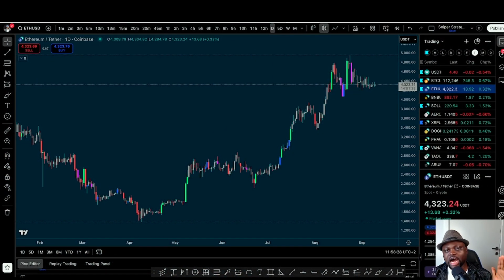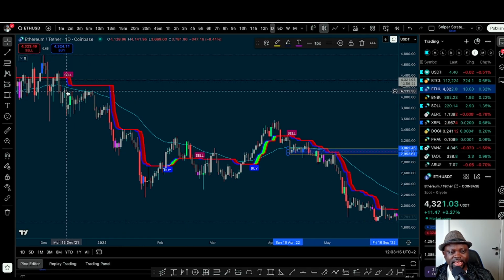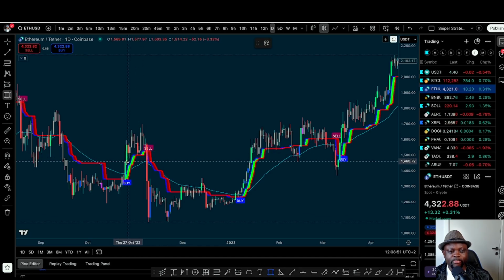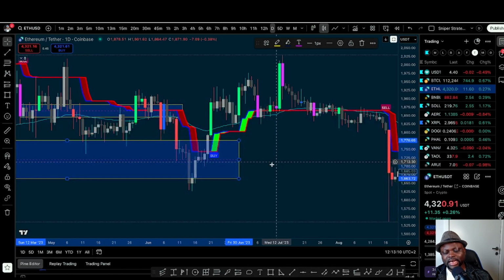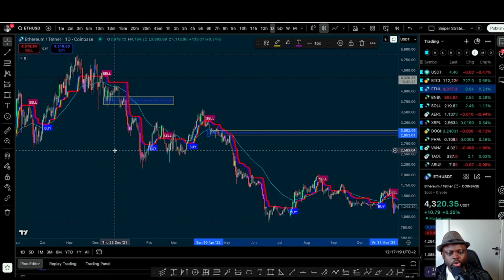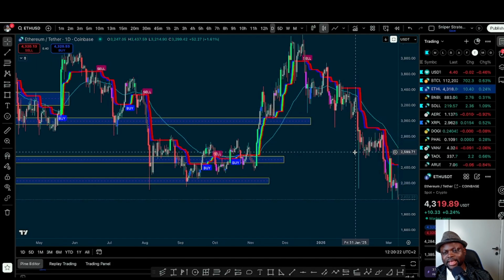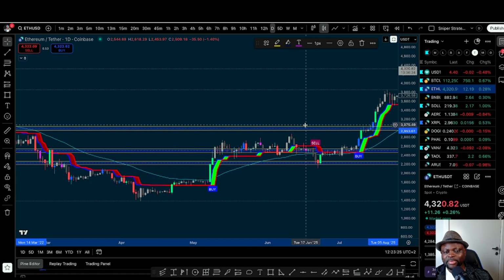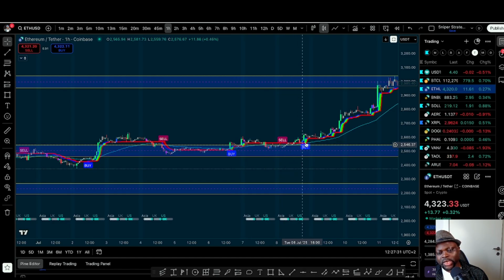How I Use The Alpha Trend Indicator To Win Big In Crypto!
Alpha Trend Indicator: How I Use This Free Indicator To Win Big In Crypto! Crypto Trading Strategies
Learn a new crypto trading strategy! This video explores the Alpha Trend tradingview indicator, demonstrating how it can be used to identify scalping opportunities and improve your technical analysis. Master crypto trading with this free tool!

Trading Bots
✅ SOLANA BOTS:
✅ Troja: